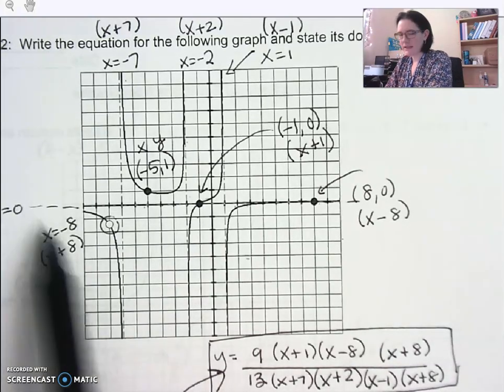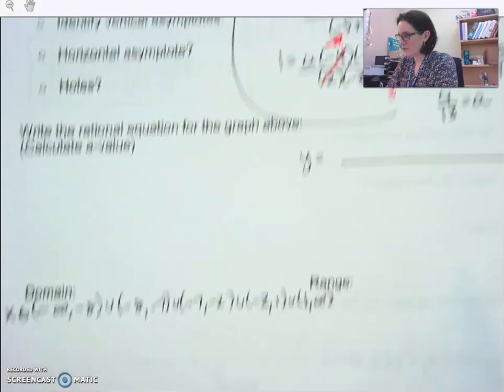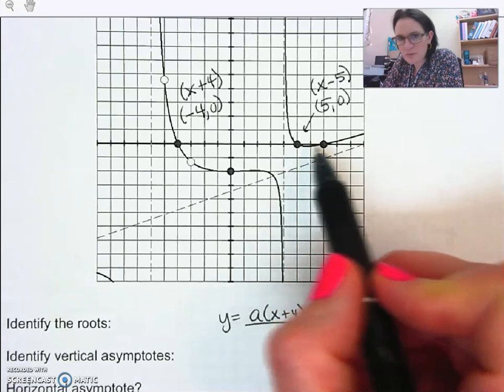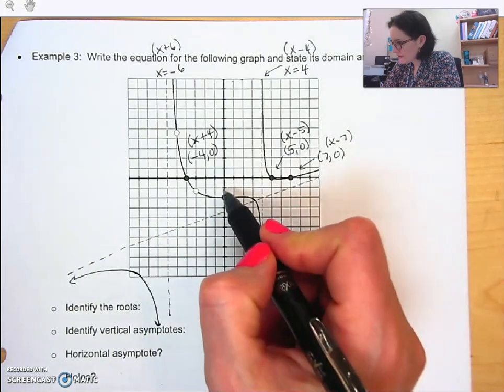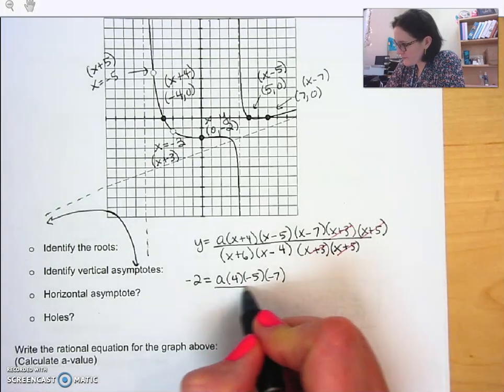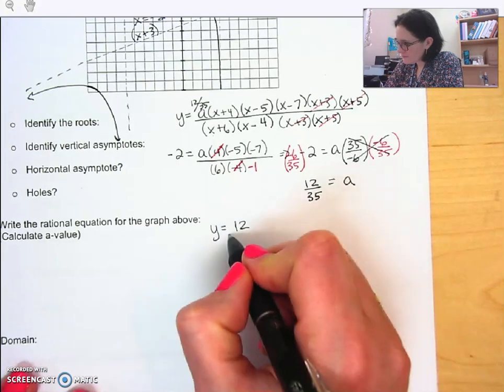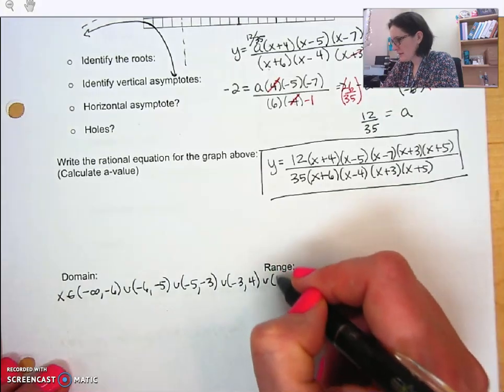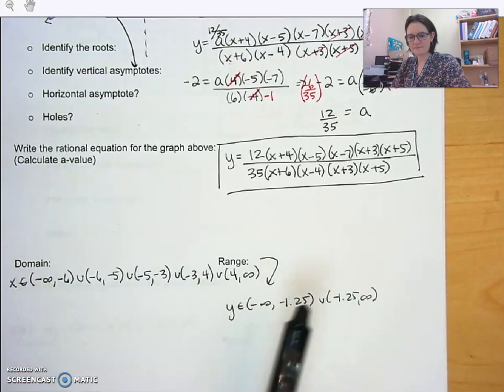5 Writing Equations from Graphs 2 VIDEO